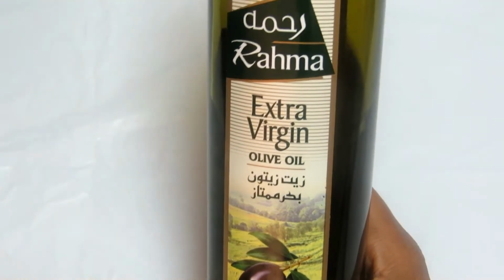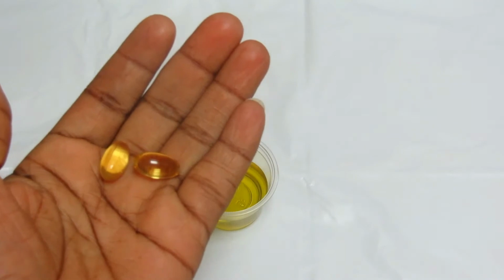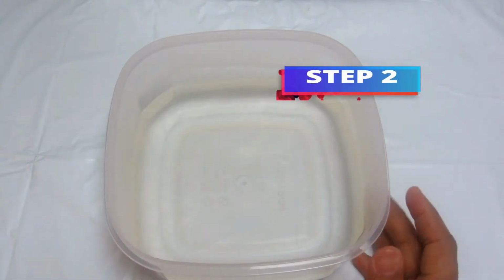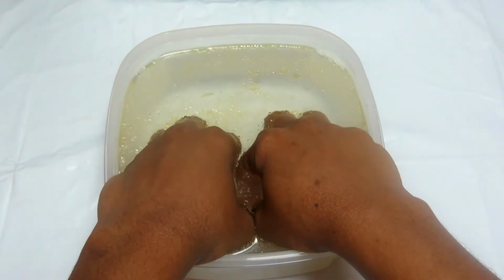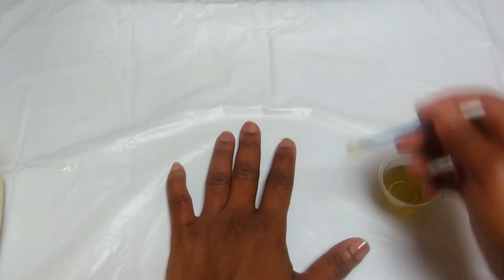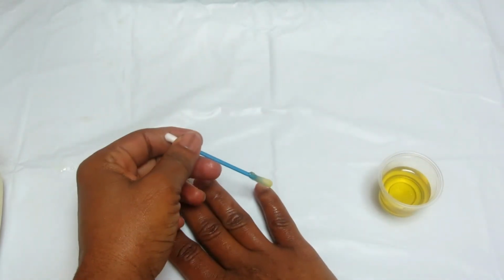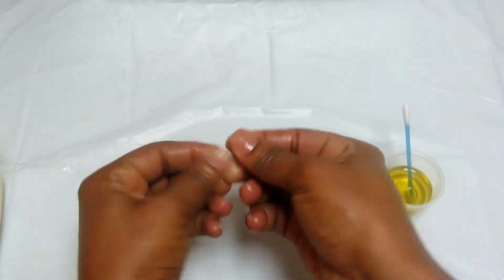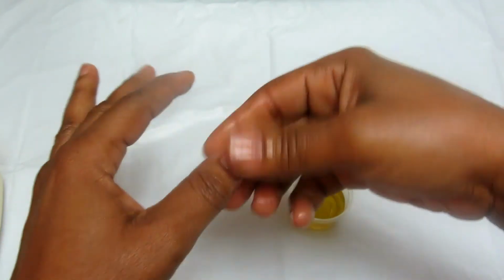How to Grow Long Strong Nails Fast in 4 days At Home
Today I will be showing you how to grow long and strong nails at home.

USE BAKING SODA AND COCOUNT OIL | MINIMIZE WRINKLES + FIND LINES AND LOOK 3 - 5 YEARS YOUNGER